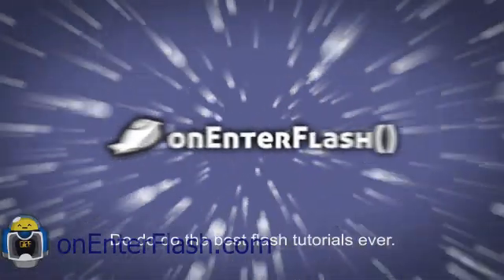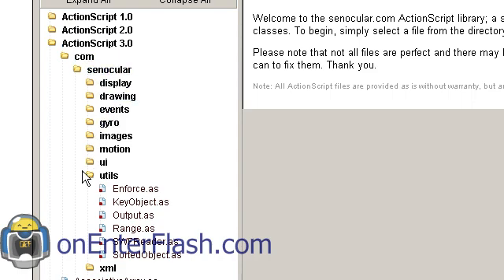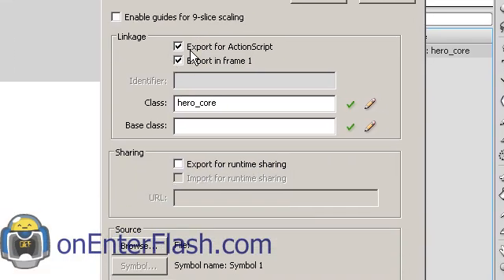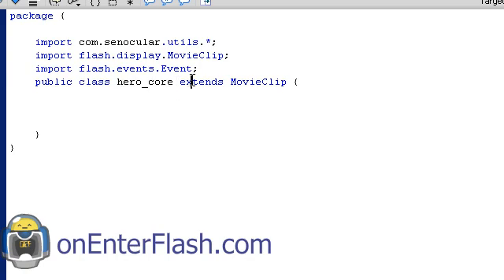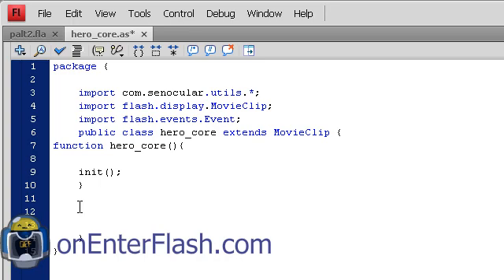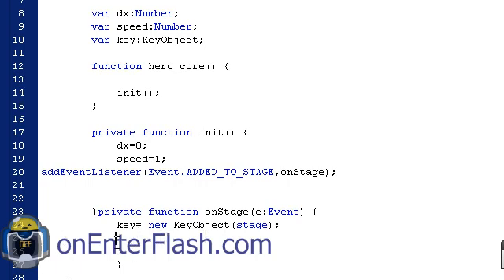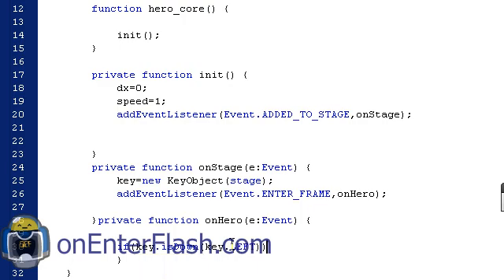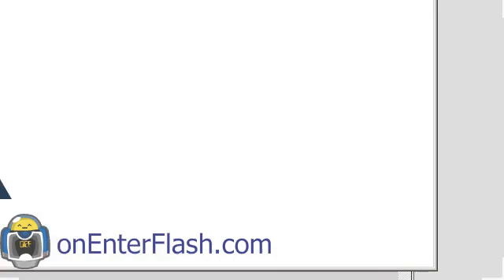Adobe flash cs4 platform game basics: Hero Class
build a class for your game's hero using as3 and adobe flash cs4. Use a custom class to from senocular.com to use the keyboard. get all the at my